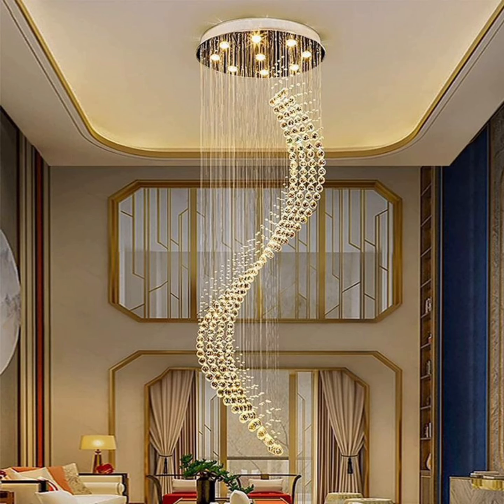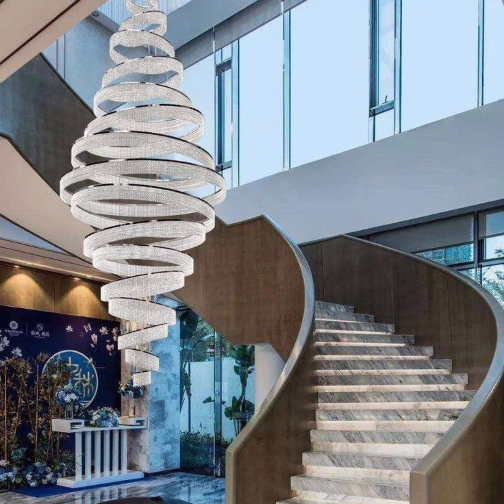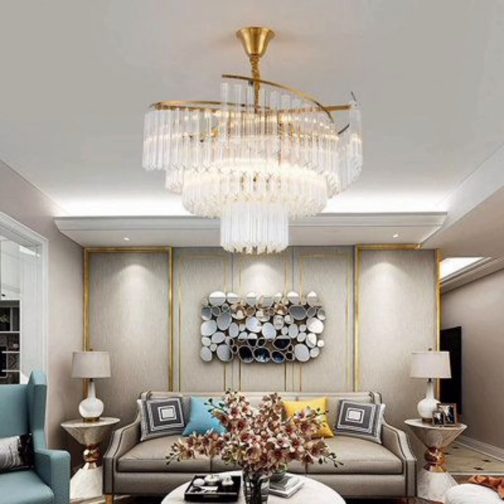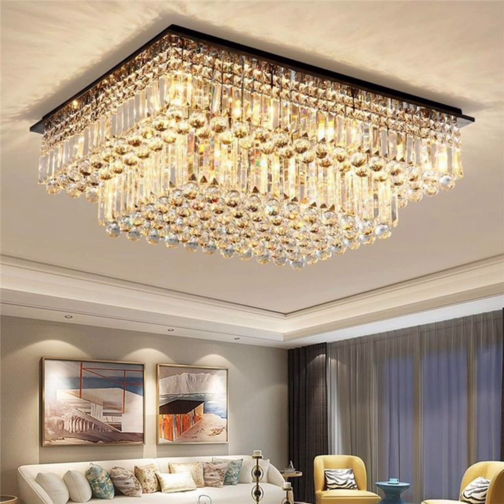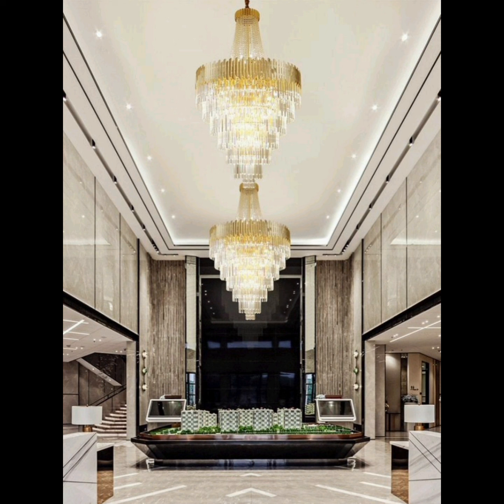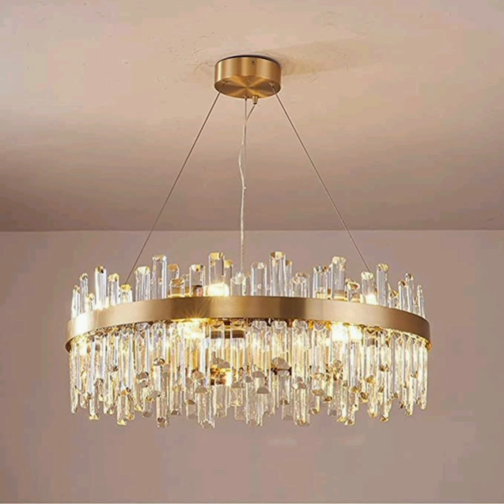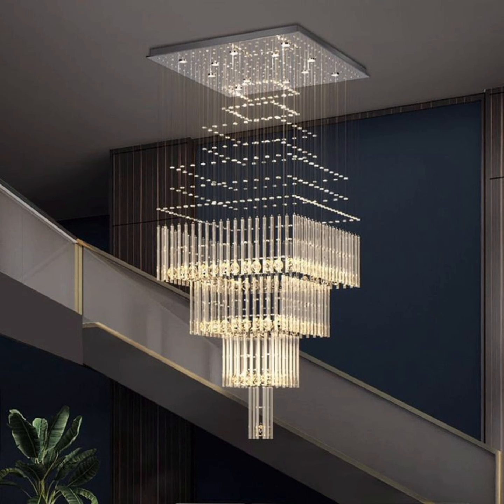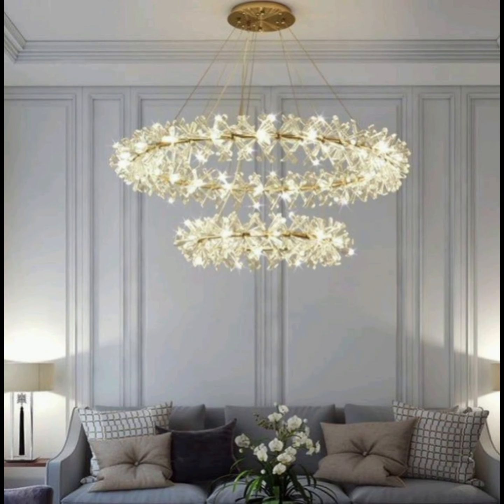Luxurious Chandeliers for Elegant Home Interiors | Chandelier Design Inspiration | Home Heavens.